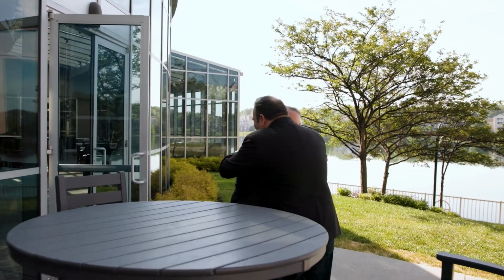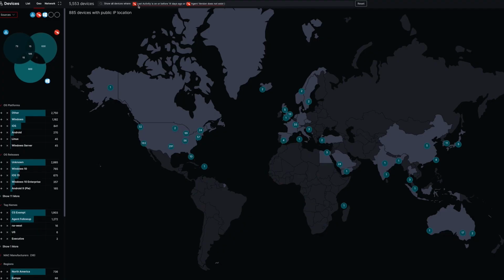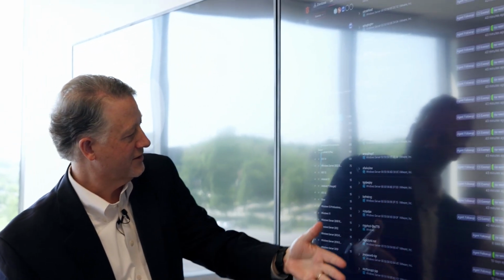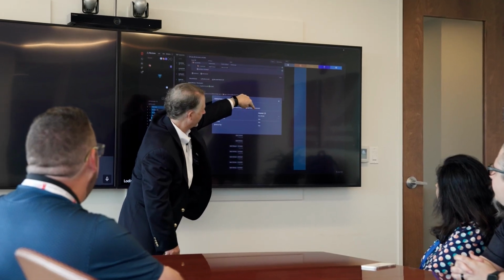Why Sallie Mae Depends on Sevco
Brian Contos, Chief Strategy Officer at Sevco Security, recently had the privilege of spending the day with Steve Lodin, Vice President, Cybersecurity Operations and IAM at Sallie Mae. In this video, they discuss the challenges that Sallie Mae was facing in understanding its IT environment, and how they overcame them with Sevco Security's IT asset intelligence platform.